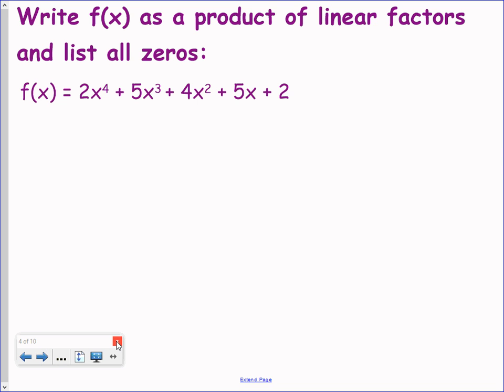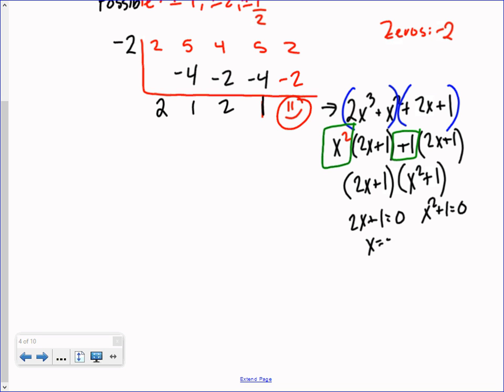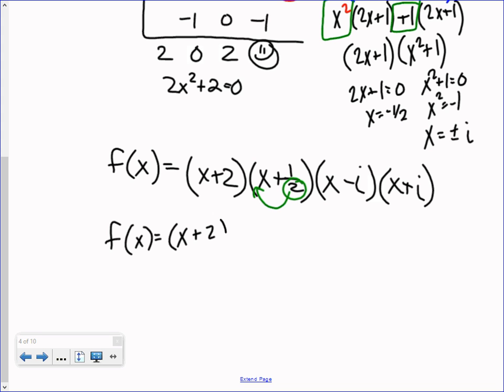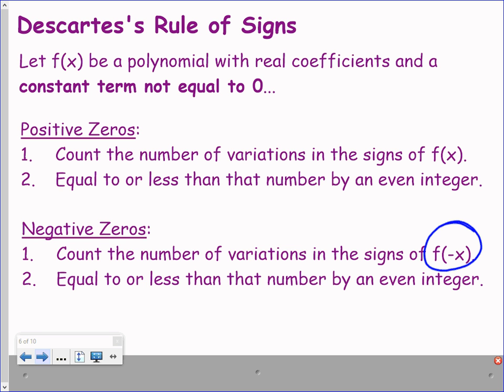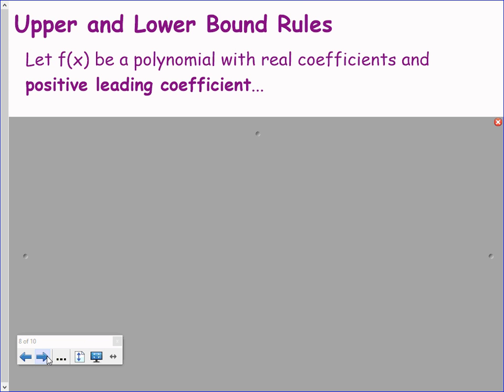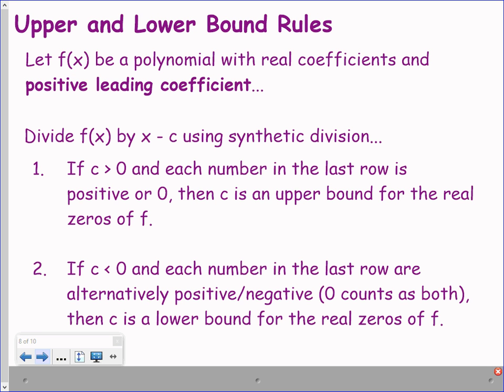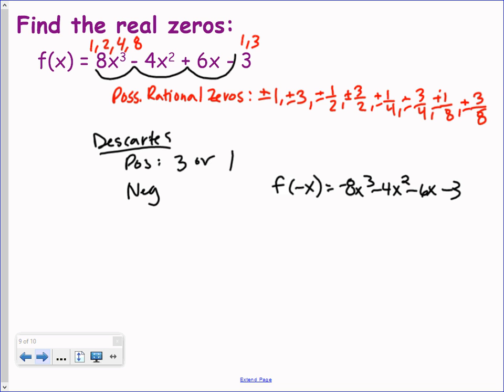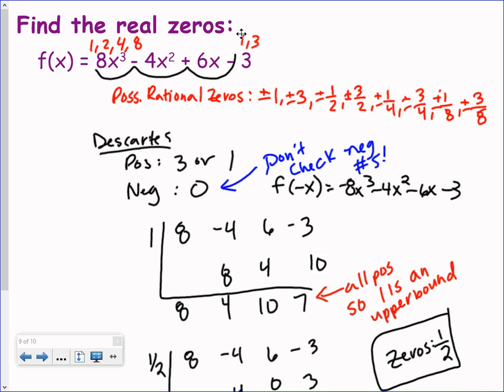Notes 2 5b More Zeros of a Polynomial